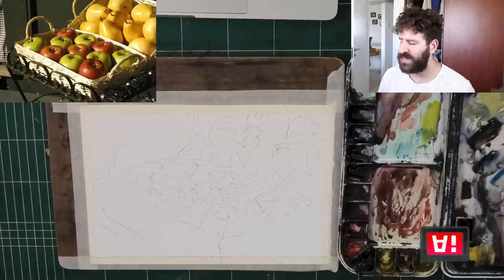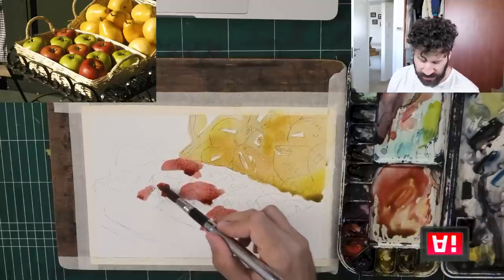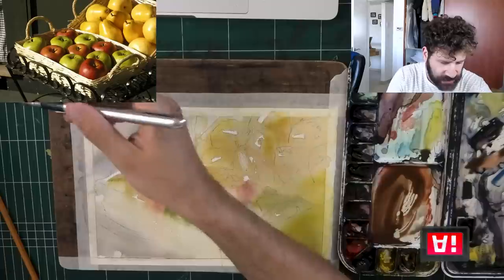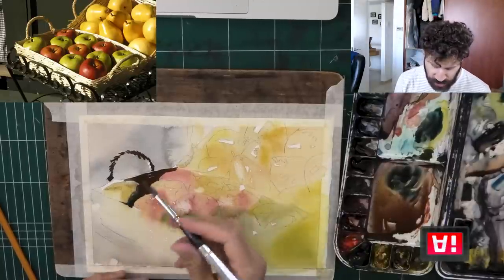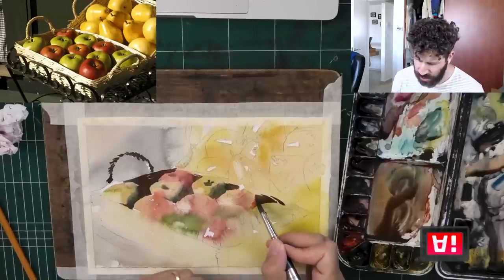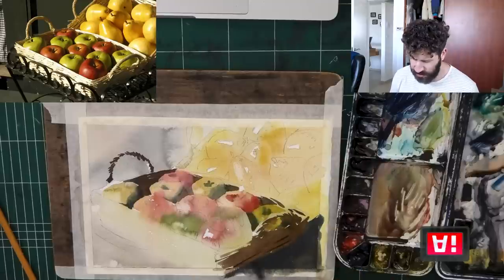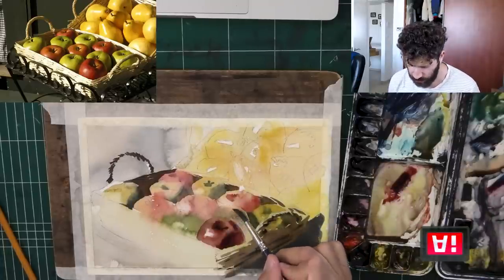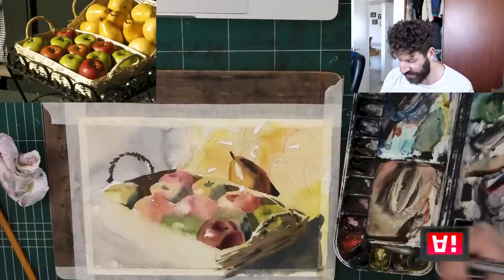1st Wash DOESN'T Matter as Much as you Think...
COURSES

Today I want to demonstrate how, very often, the 1st wash doesn't matter one bit.

It can be very complex and detailed... OR... it can be simply throwing paint here and there.

- Liron

Time-Stamps:
00:00 - 1st Wash
05:49 - 2nd Wash - Connections
16:12 - Individual Shapes
23:52 - Time-Lapses
25:28 - Merging with Background
25:39 - Final Result & Conclusion